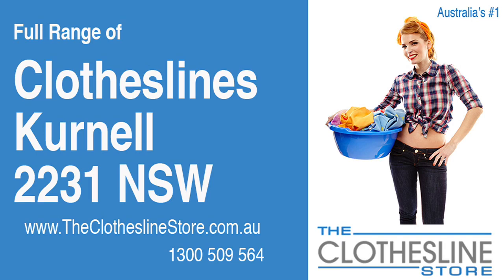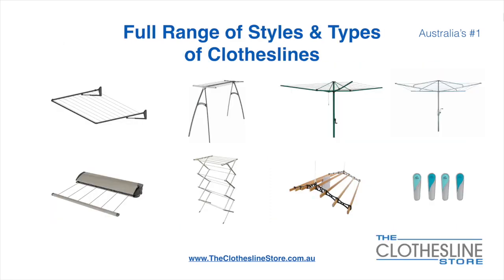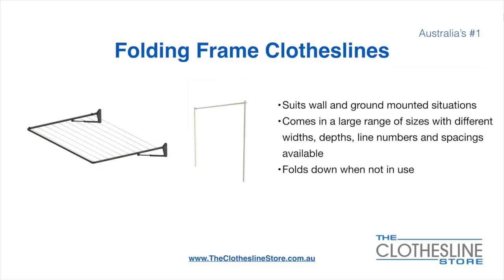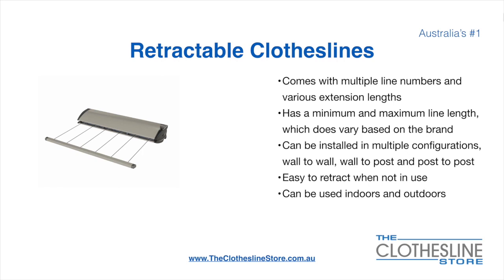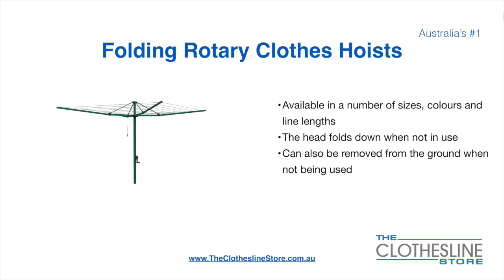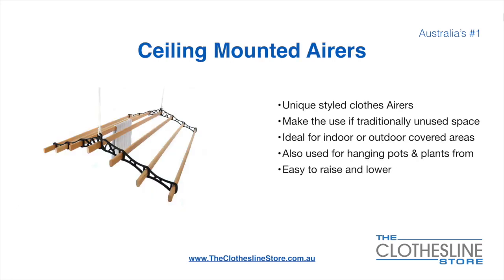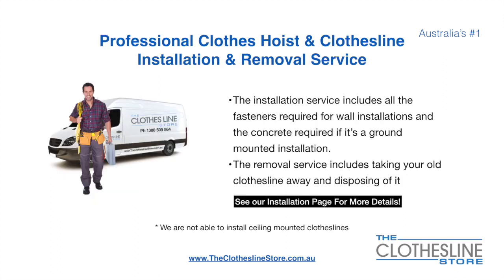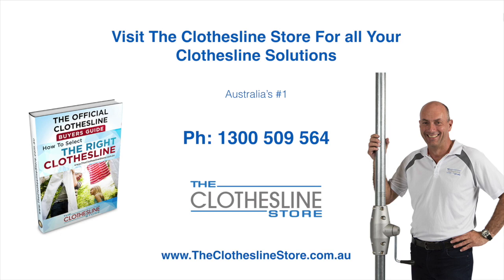If You're Looking For a New Clothesline in Kurnell 2231 NSW We Have a Solution For You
If you are looking for a new clothesline in the Kurnell 2231 NSW area we have a solution for you, for this and other information visit us

If you are not sure what clothesline will best suit your requirements, download the Free Official Clotheslines Buyers guide packed with all the information you need to make an informed buying decision

At The Clothesline Store you have access to the highest quality products from all the leading brands, including several Australian made brands.

Having the largest stock holding in our national distribution centre plus other strategically located warehouses your order will be processed and sent in a rapid manner.

Some of the leading brands, including Australian made products you have access to are not carried at leading hardware stores.

- Retractable
- Portables